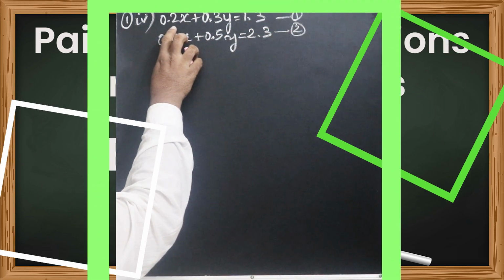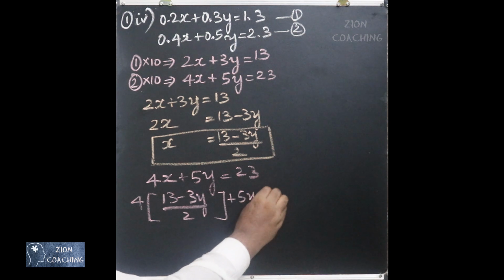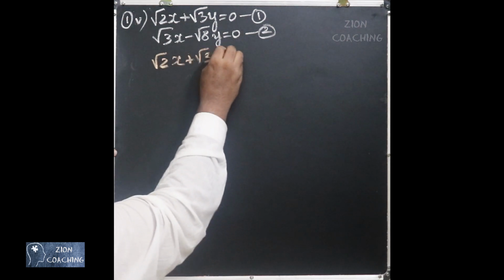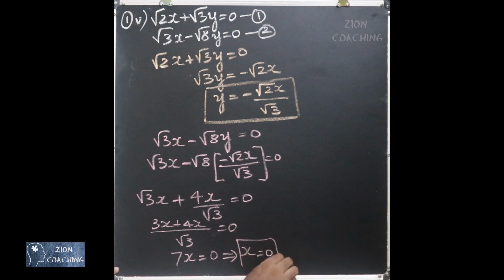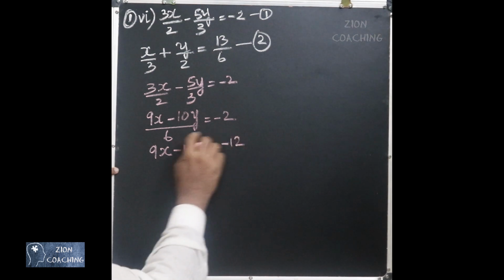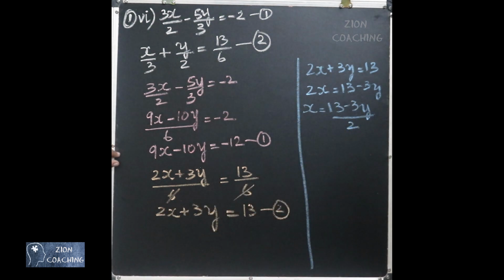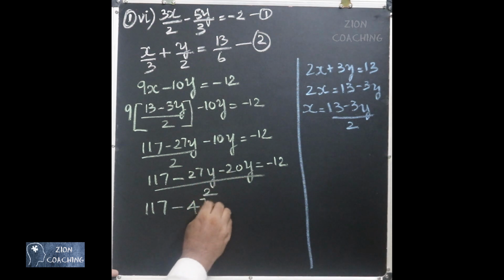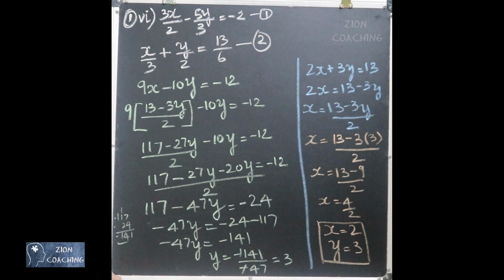Ex : 3.3 Part B | Pair of Linear Equations in Two Variables | Cbse X | NCERT Solutions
Ex : 3.3 Part B